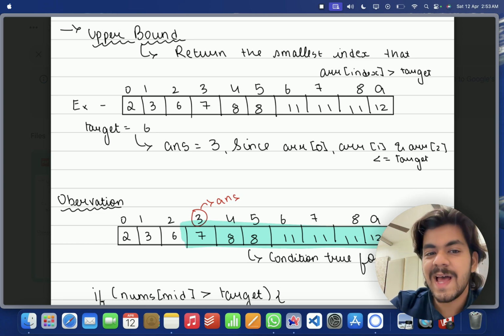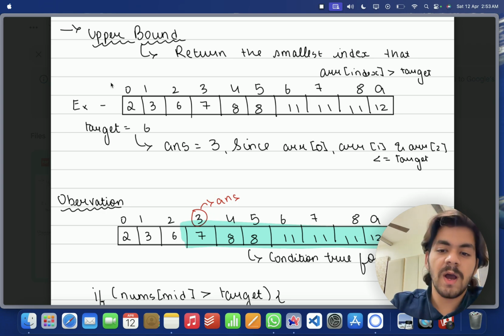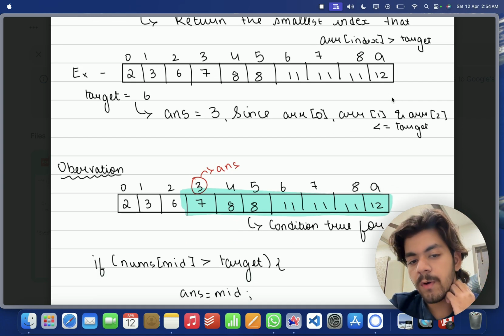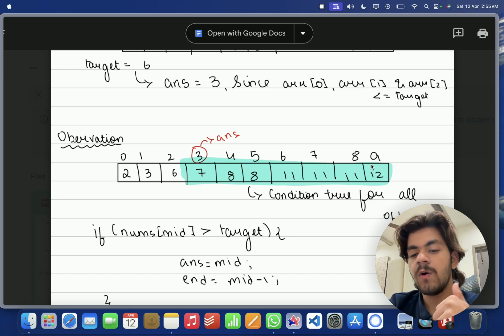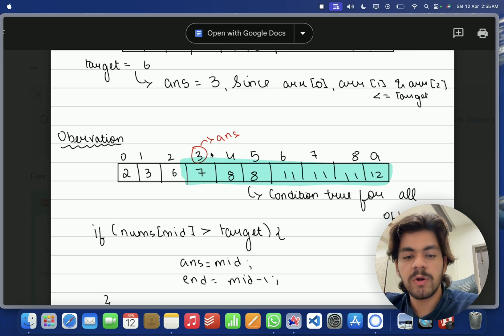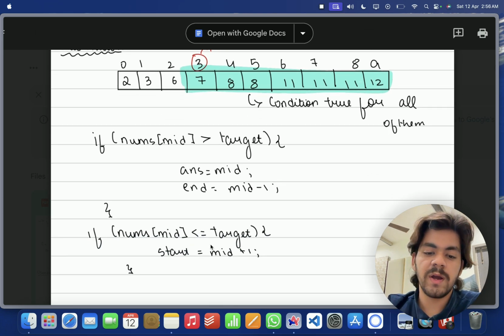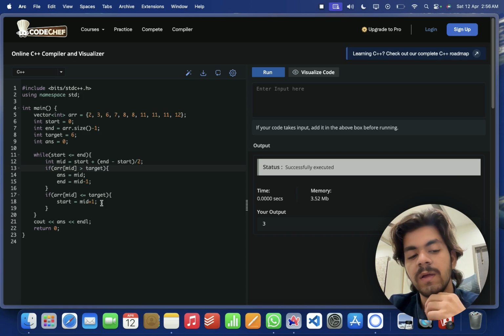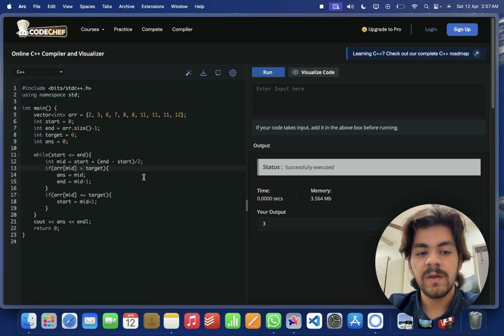Upper Bound Binary Search